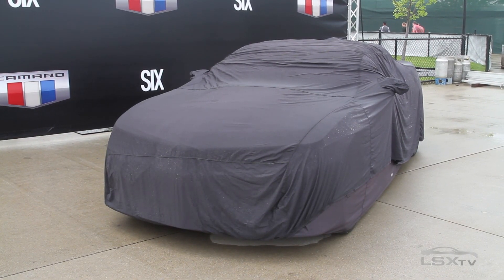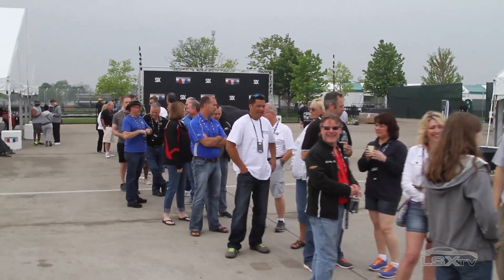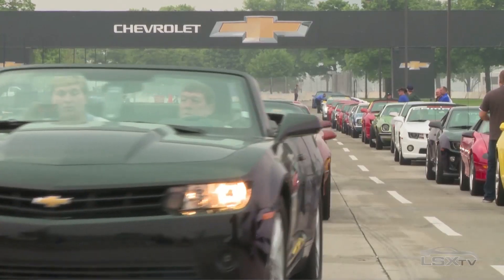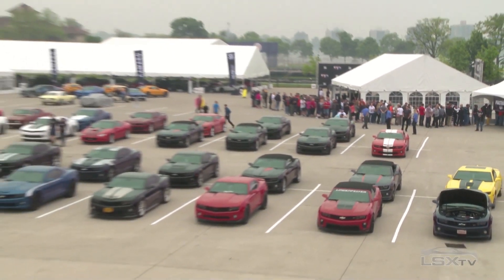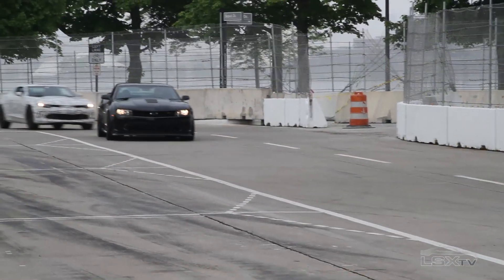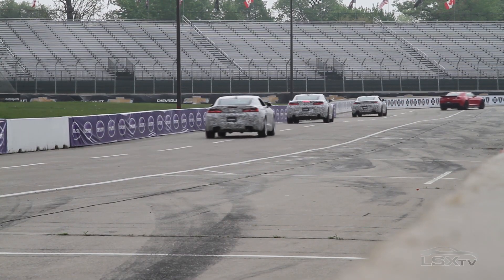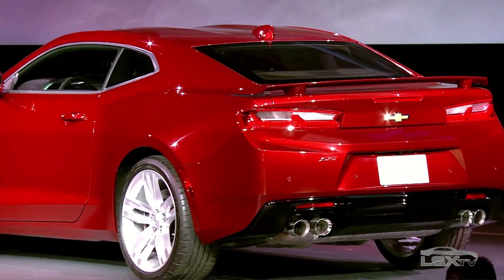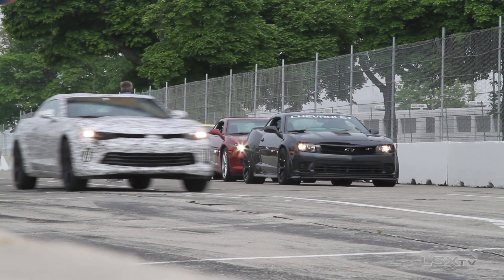First Look: The 2016 6th Gen Camaro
On May 16, 2015, the public got its first official look at the brand-new 2016 Camaro at Belle Isle in Detroit. A thousand Camaro owners were invited to show off their cars, take a parade lap of the grand prix course, get a ride in a 2015 Z/28 with a professional driver behind the wheel, and of course see the 6th generation Camaro for themselves.